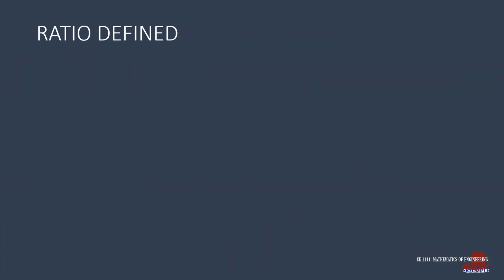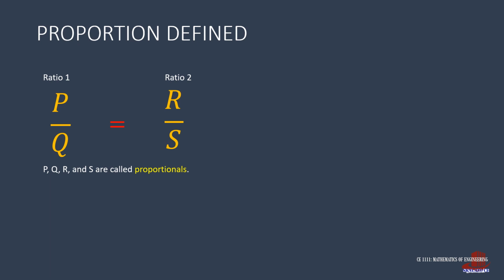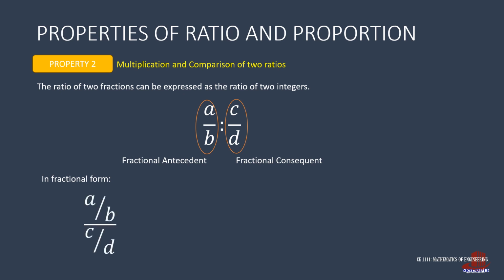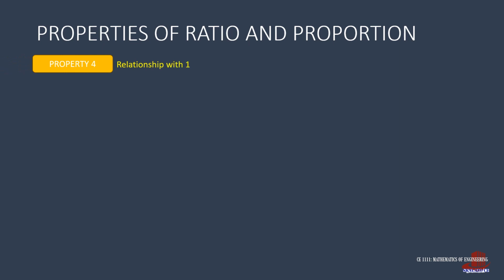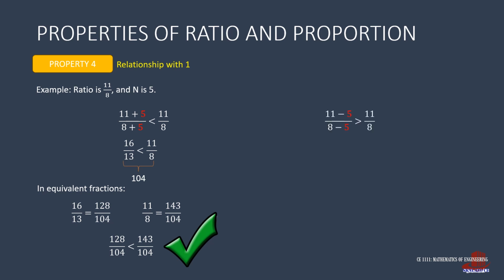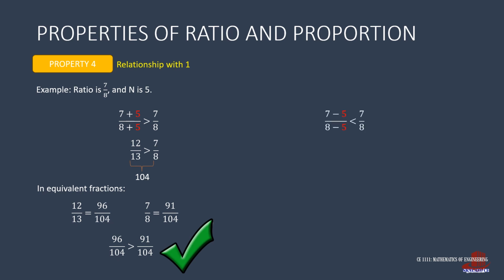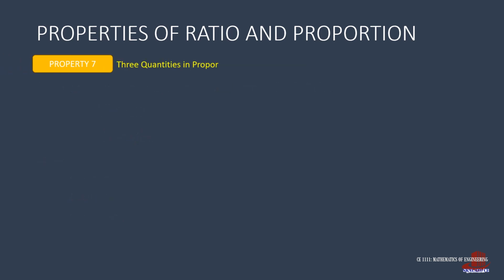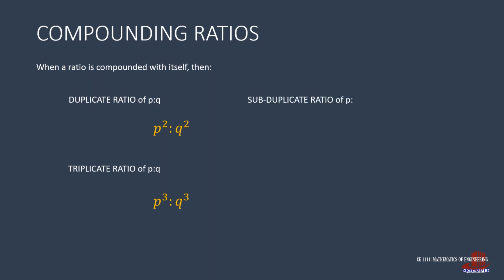RATIO AND PROPORTION: PARTS, PROPERTIES AND COMPOUNDING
This video discusses the introductory concepts of ratio and proportion.